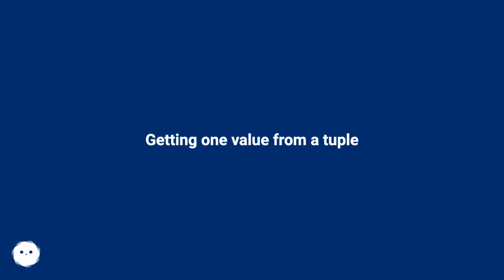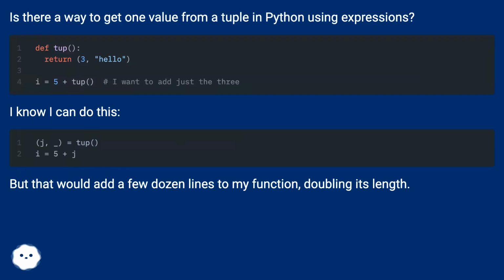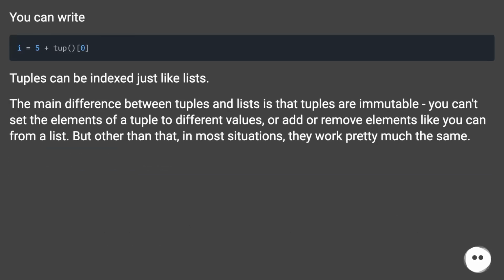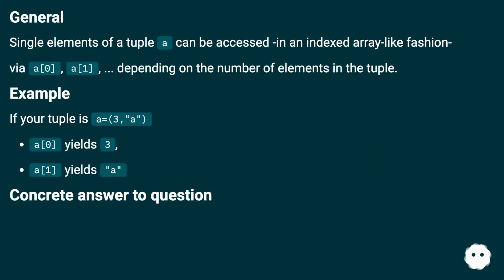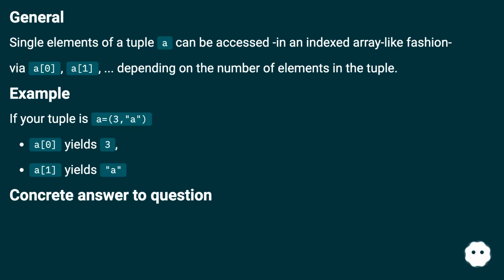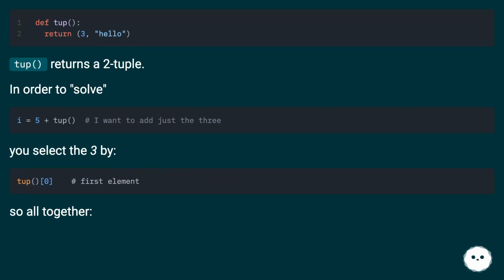Getting one value from a tuple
Chapters
00:00 Getting One Value From A Tuple
00:22 Accepted Answer Score 261
00:47 Answer 2 Score 86
01:11 Answer 3 Score 9
02:09 Thank you